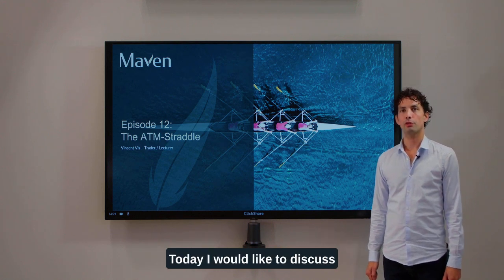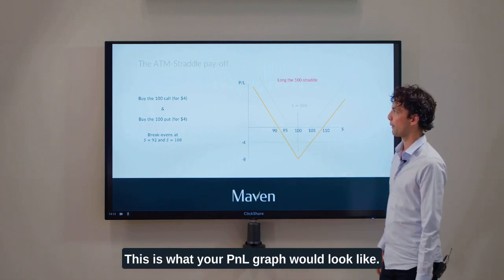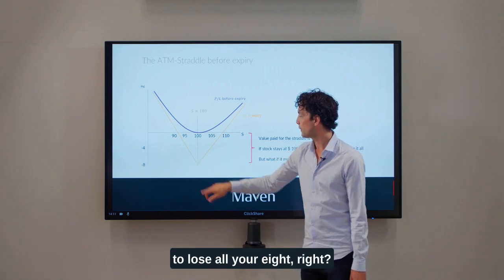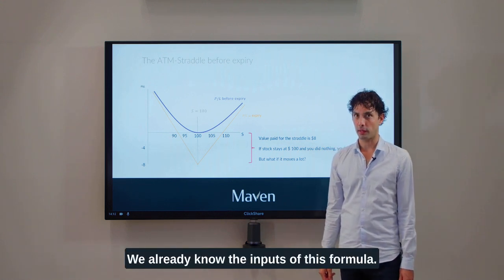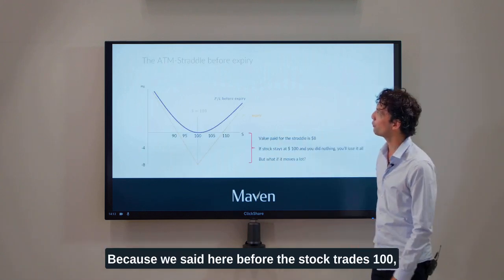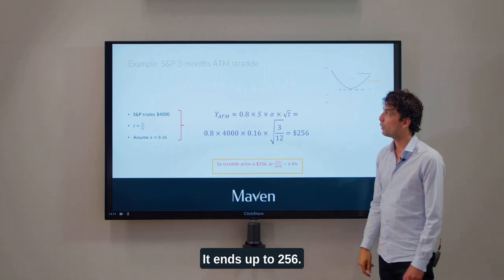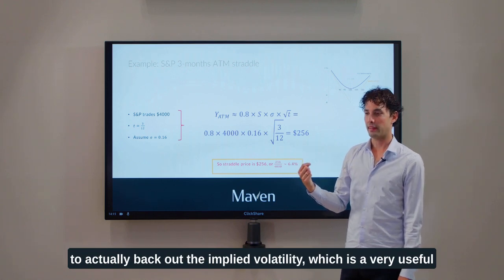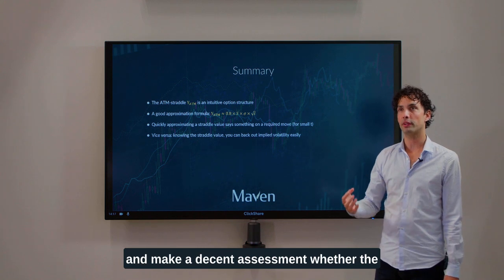The ATM Straddle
Our Training for Traders series has come to an end. In the final episode, our in-house trainer talks about The ATM Straddle.